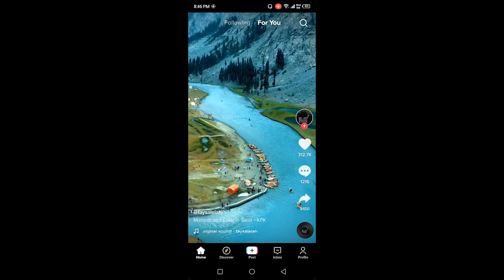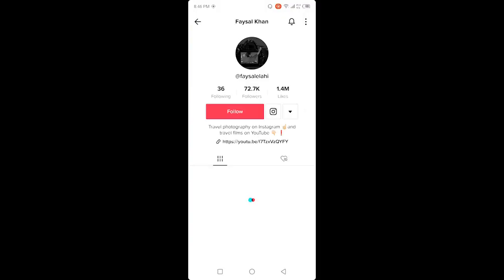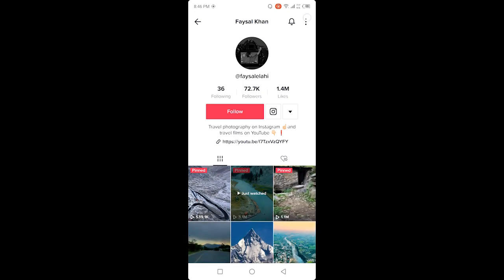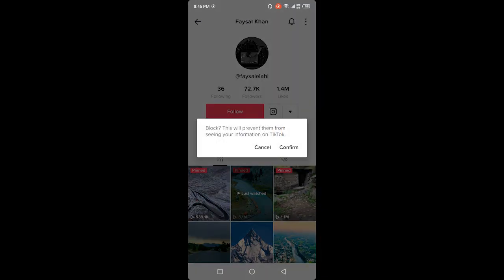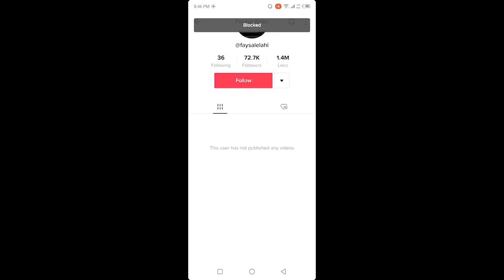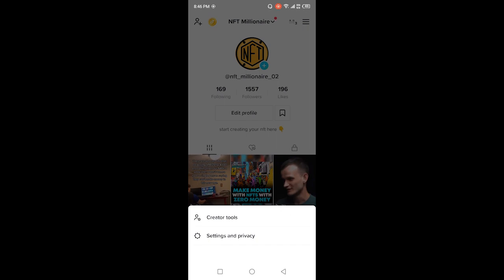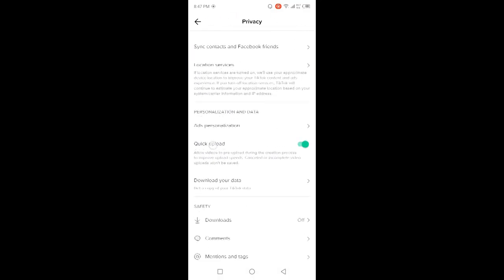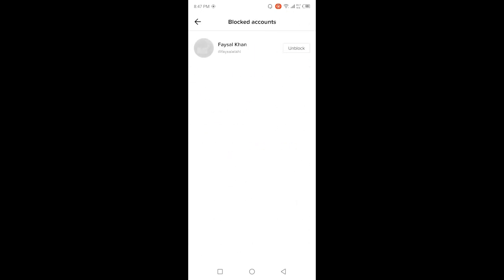How To Block A Person In TikTok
In this video, I teach you how to Block A Person In TikTok .